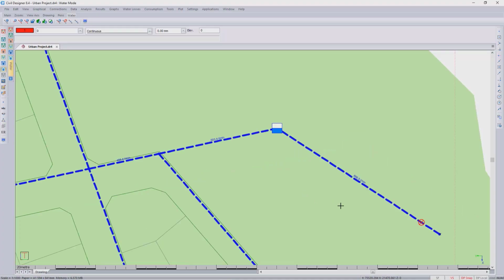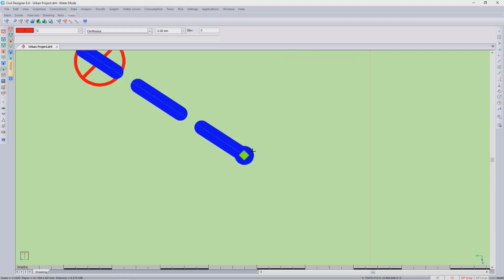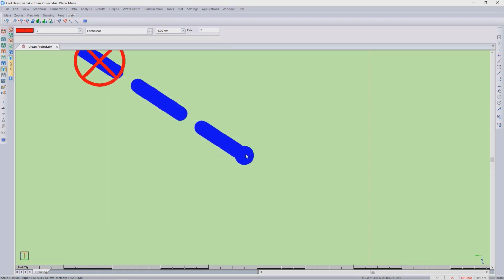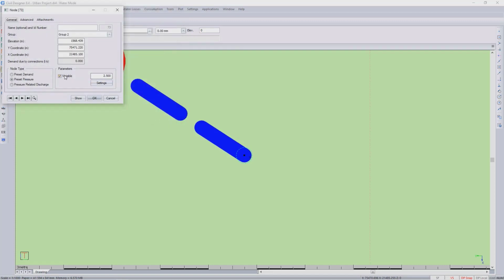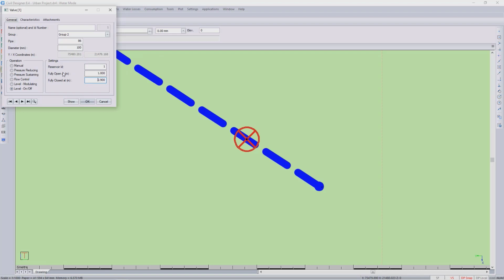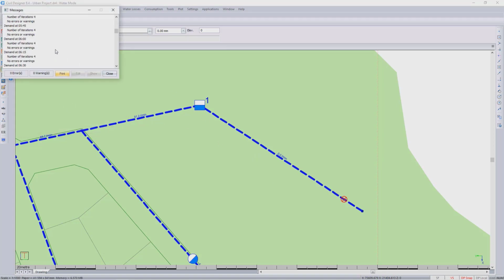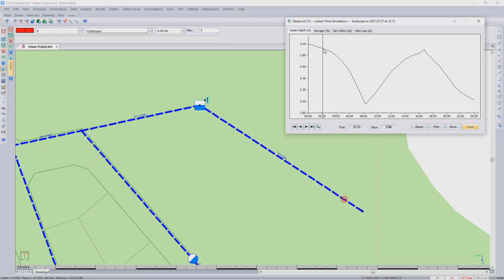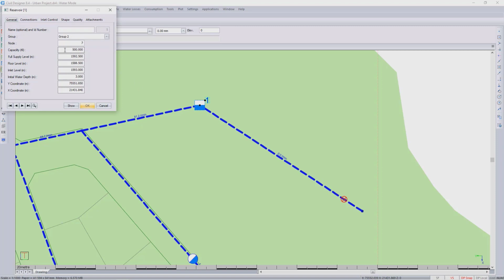CIVIL DESIGNER FAQ - Fire Hydrants (Part7) - Reservoir control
Fire Hydrants Part 7 - Reservoir control.